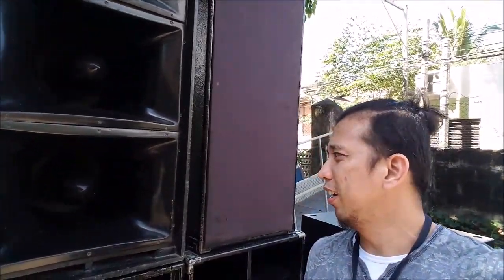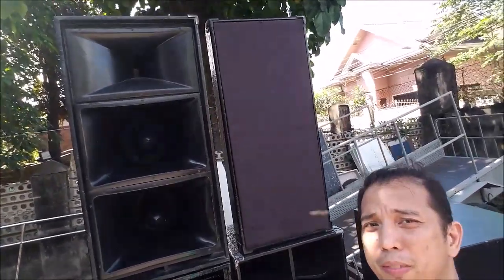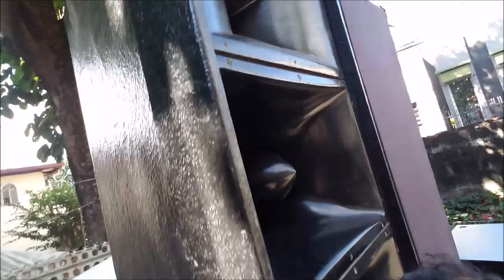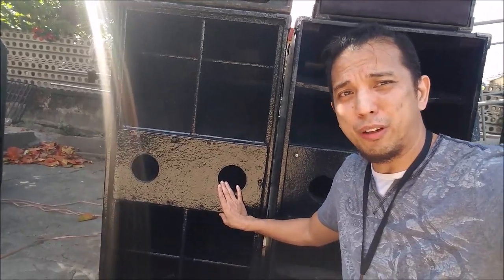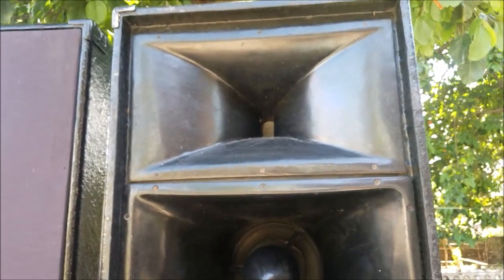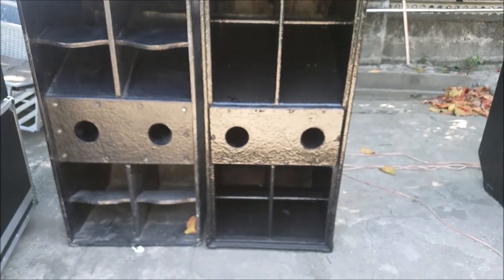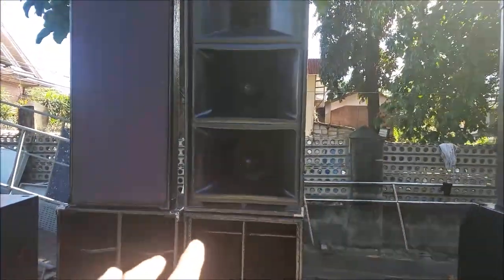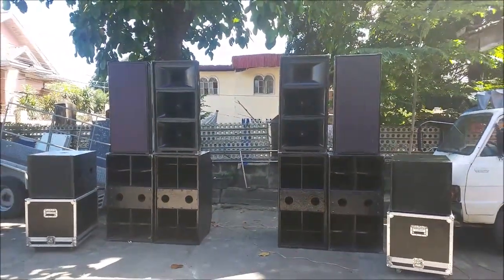Electrotec & Wbox speaker systems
real quick review about the electrotec speaker system and Wbox
these are passive type of speakers enclosed in thick birch plywood (approx.1 inch) and are coated with fiberglass to protect it from rain. These equipments here are for outdoor use and can project high output that can cover 1 whole basketball court or even wider spaces. the electrotec uses a high frequency driver with large horn, 2 inches exit. The Mid's uses 12inches speaker driver with Bullet phase plugs (2units). The Wbox uses 18 inches speaker  driver with 600 watts up to a thousand(depending on your preference). The Wboxs really delivers deep and powerful bass kicks even though you're around 15 feet away from it.  Thanks Ode for letting me review and have a look on your mobile sound system gears. Practice and Enjoy